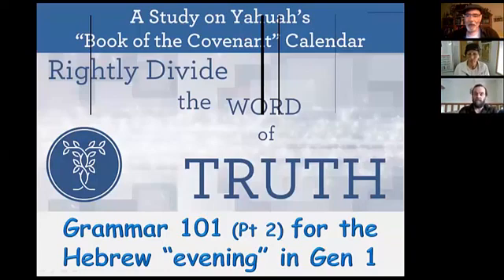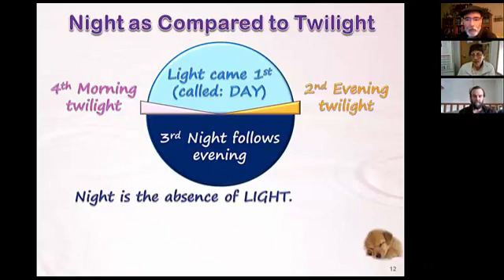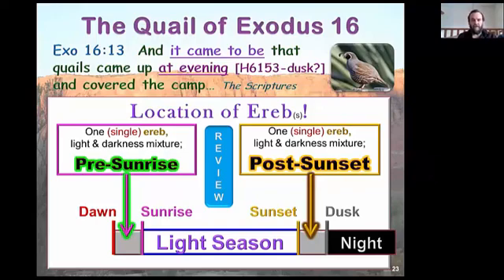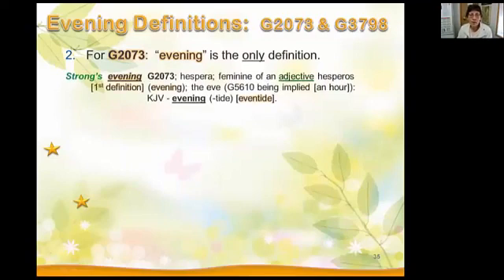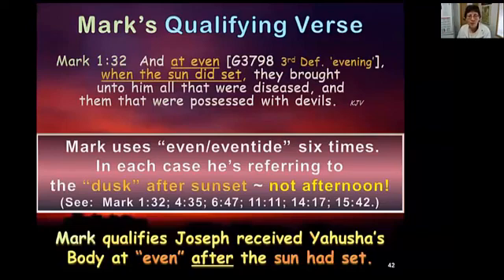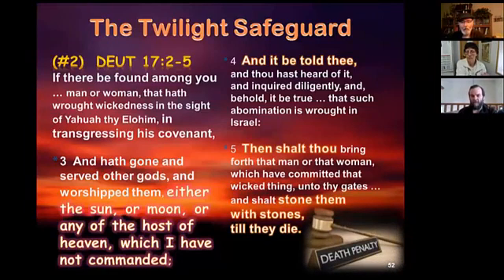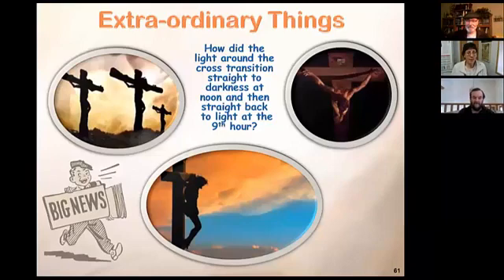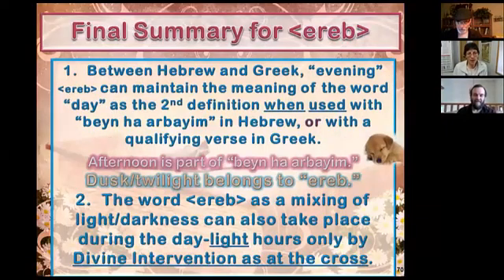1.4b Grammar 101 & Hebrew Study Skills Pt 2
1.4b Grammar 101 & Hebrew Study Skills Pt 2 - -76
When was the exact time of the Messiah's crucifixion? What time was our Messiah's death? Exactly?  This teaching addresses the word for "evening" in the Greek New Testament showing us a clear picture of the Miracle during the time of His crucifixion on Aibv 14th.

CCC invites you to study for yourself. You can download PDF's of all our Covenant Calendar Club teaching